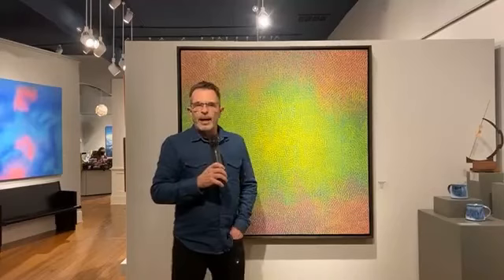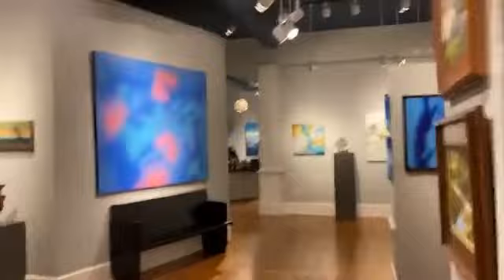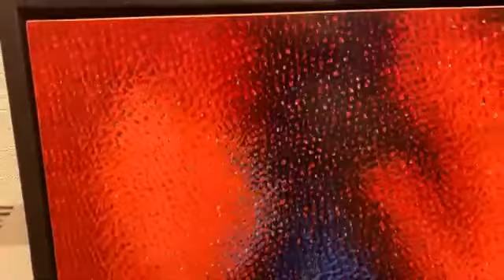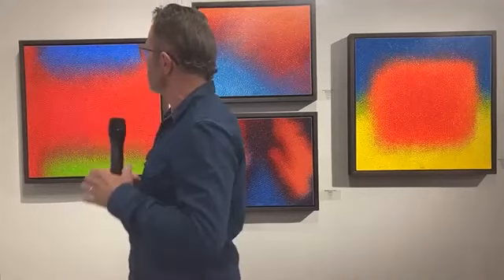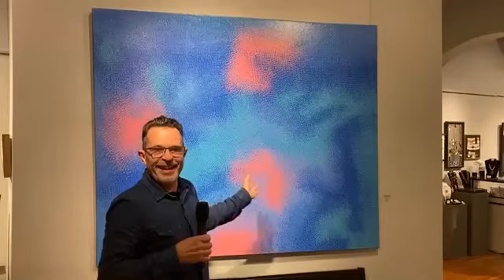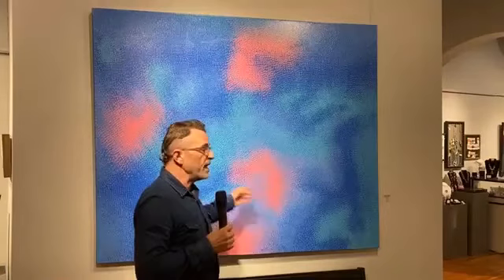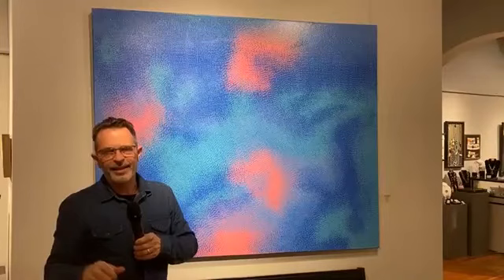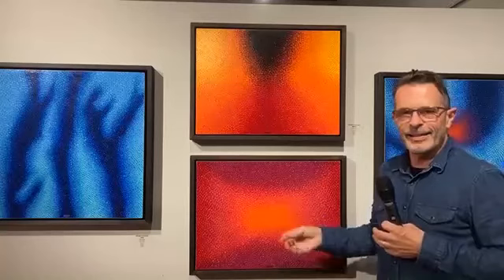Jerry Moon - SNW Gallery Virtual Artists' Reception on November 13, 2020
Jerry Moon discusses his techniques, inspiration, and evolution as an artist.  Recorded on Facebook Live on November 13, 2020, at SNW Gallery.